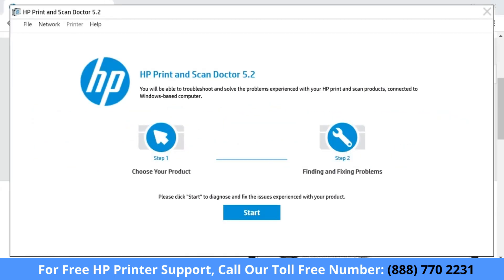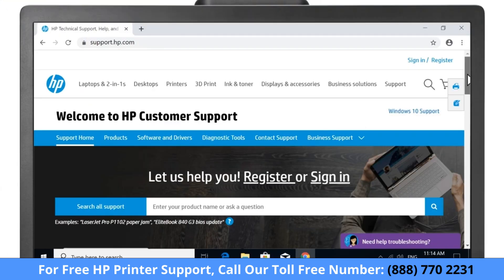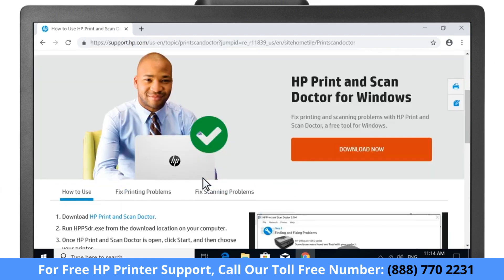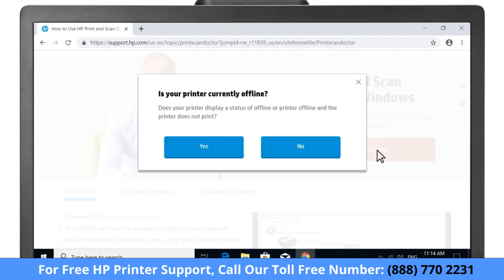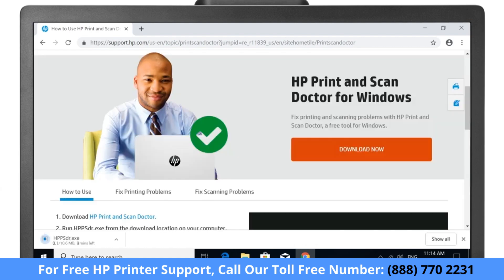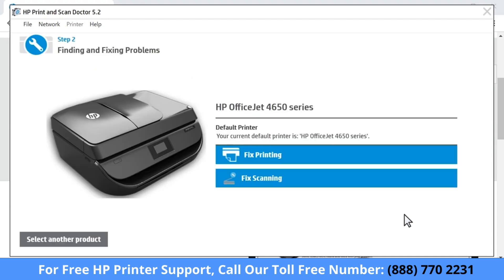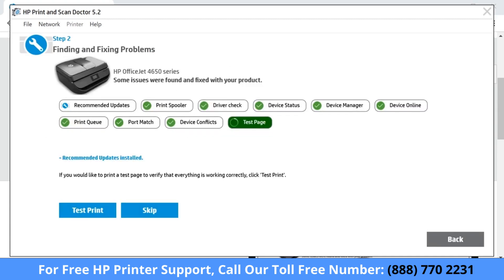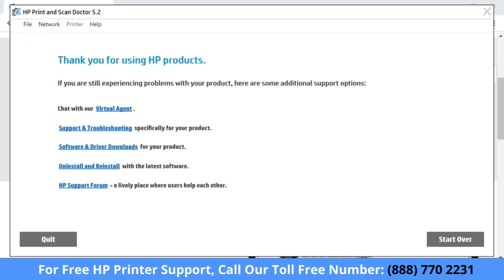Fix common HP printer problems using the HP Print and Scan Doctor in Windows 10 | HP Printer Setup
HP Printer setup support presents Fix Alignment Errors on HP Printers _ HP Printers _ HP

If you're having trouble printing or scanning with your HP printer, there's a tool that can help. It's called HP Print and Scan Doctor, and it can fix common printing and scanning problems. Here's how to use it.

Run this troubleshooting tool built into the HP Smart app for Mac and Windows computers if you are experiencing issues with your printer.
Diagnose & Fix performs the following troubleshooting actions:
• Clears print jobs stuck in the queue, resumes any paused print jobs in the queue, and resolves other print queue errors.
• Checks if the printer is offline and reconnects it to the network, if possible.
• Resolves print spooler errors.
• Troubleshoots why the printer is not found on the network (Windows only).
• Checks for and installs any available driver updates (Windows only).
• Connects the printer to the correct port if there is a port mismatch (Windows only).
Install the HP Smart app (Windows, Mac)
Install the HP Smart app and set up the printer with a computer running Windows or macOS.
Do the following if you are setting up the printer on a Wi-Fi network.
• Place the printer and the computer near the Wi-Fi router.
• Turn on Wi-Fi on your computer and connect to your network. If the computer is connected to the network with an Ethernet cable, temporarily disconnect the cable and use the Wi-Fi connection during the setup.
• Enable Bluetooth on the computer so that HP Smart can detect the printer during the setup.
• Download the HP Smart app from HP Smart - Microsoft Store (Windows) or HP Smart - Mac App Store (macOS).
If you are prompted to sign in with Microsoft to use the app across devices, you can sign in or click No, thanks to continue.
NOTE: Disconnect from a Virtual Private Network (VPN) connection before downloading.
• If you are setting up HP Smart for the first time, you must create or sign in to an HP account to access all printer functions.
• In HP Smart, click Add Printer or the plus sign   to search for the printer, and then follow the instructions to complete the setup.
If the printer is not found during a Wi-Fi setup, restore Wi-Fi setup mode on the printer, restart the printer, close then re-open HP Smart, and then try adding the printer again.
Run Diagnose & Fix
Locate and run Diagnose & Fix in the HP Smart app for Mac and Windows computers.
• Open the HP Smart app, and then open Diagnose & Fix.
• Windows: Click the Diagnose & Fix icon   in the bottom left corner.
• macOS: Click your printer, click Printers in the top menu bar, and then click Diagnose & Fix.
• CLICK THE ICON IN THE LOWER LEFT (WINDOWS), SELECT DIAGNOSE & FIX FROM THE PRINTERS MENU (MACOS)

• Click Start.
NOTE: Do not close HP Smart while the troubleshooter is running.

• Follow any instructions provided if any issues are found.

• If the issue is not resolved, select one of the additional resources, or go to HP Customer Support and search for the specific issue or error message you are experiencing.